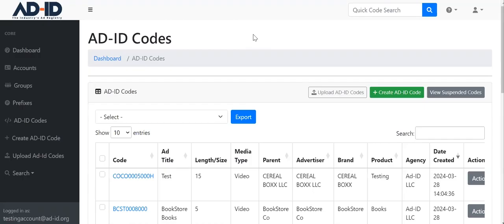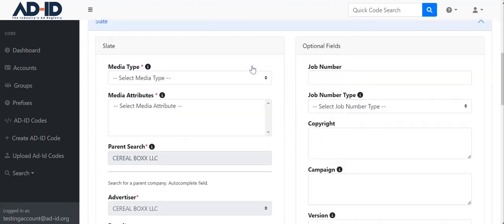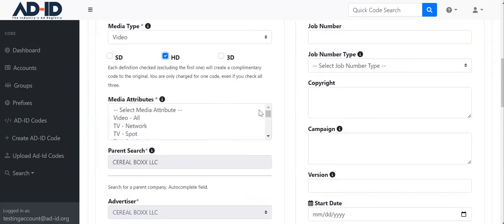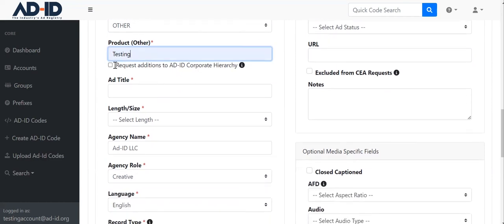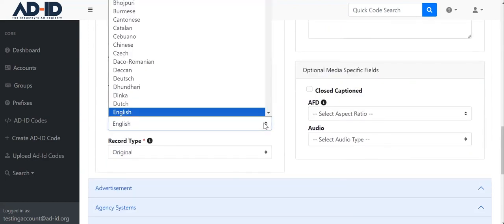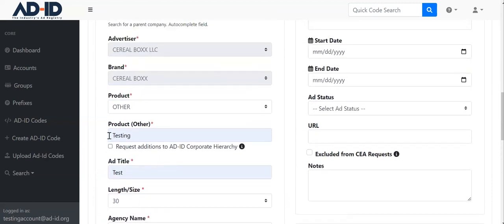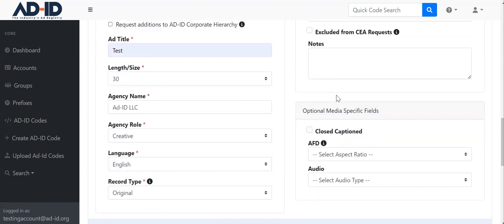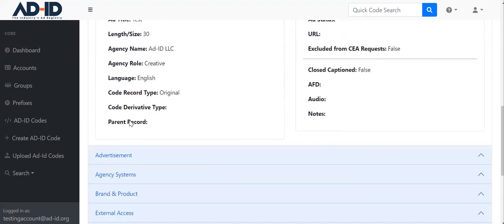How to Create a Code